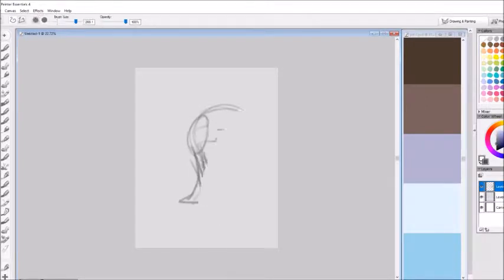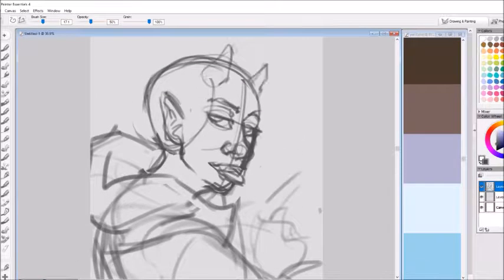Random Palette Challenge [speedpaint]